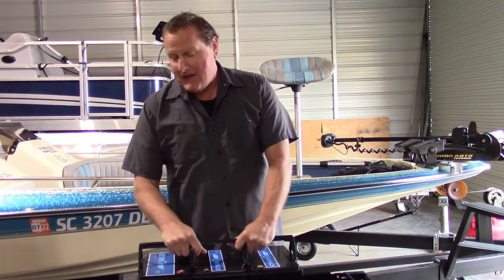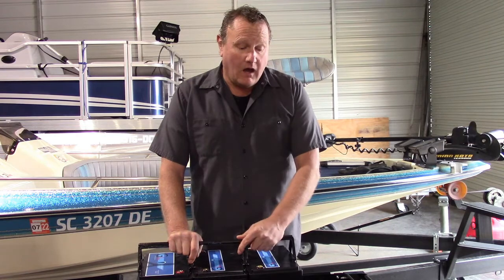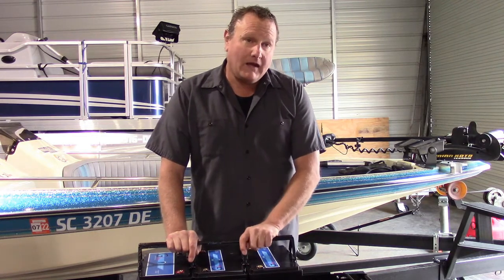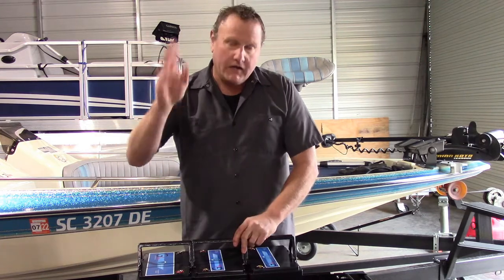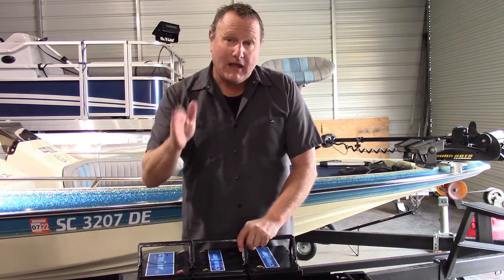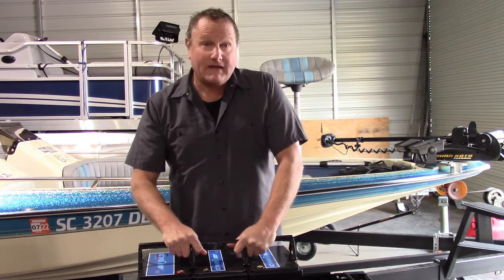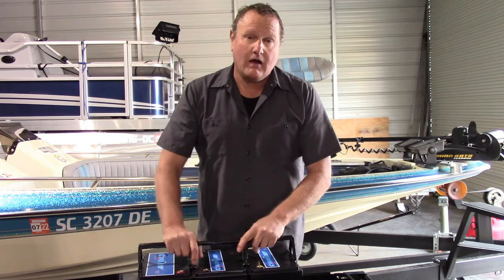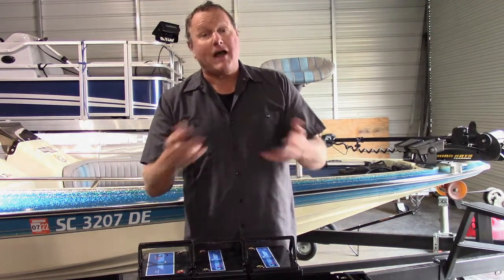GLine Battery - Lithium Battery AMP and Charging Questions ANSWERED!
Tom from GLine explains the minimum required amps needed to power your boat, and talks about on-board chargers and some other LiFePo4 battery issues.